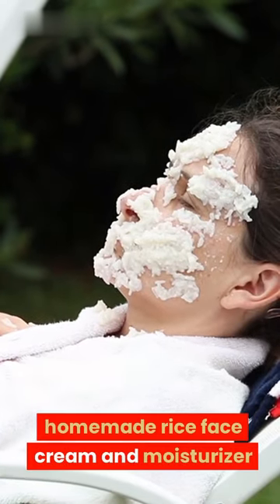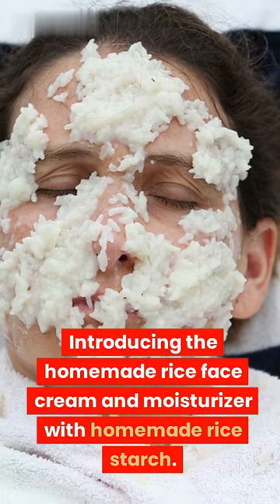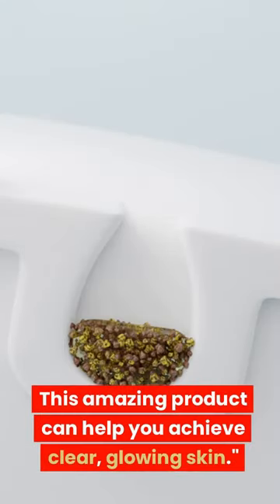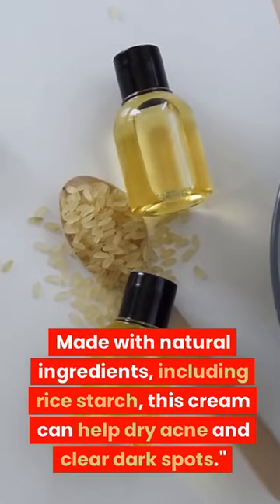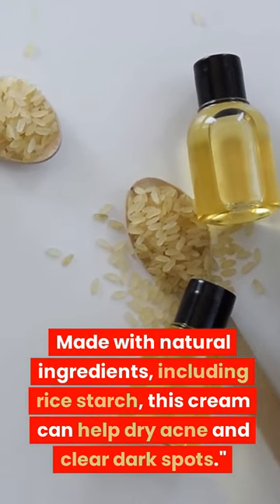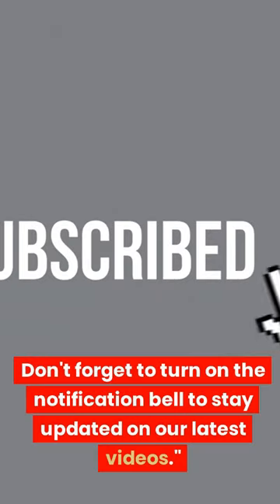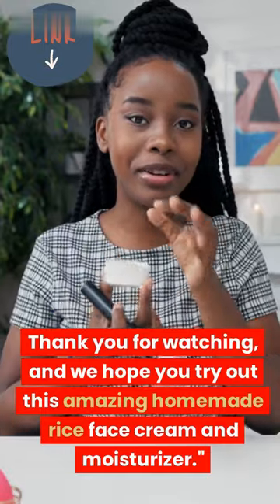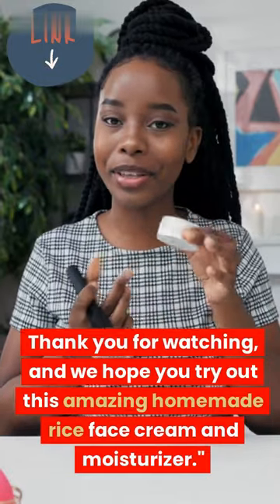Unlock the Power of Rice for Glowing, Hydrated Skin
Recommended Products
1. 8-in-1 Countertop Toaster Oven

OTHERS:
🔥 Luxury Kitchen Towels
🔥 Set of 4 Handcrafted wooden Platter
🔥 Designer Serving Platter
🔥13 pieces Hand Crafted Wooden spoon
🔥5 Functions High-End Blender & Nutrient Extractor
🔥100% Non-GMO Set of 43 Assorted Vegetable & Herb Seed Packets
🔥 Gold Plated Rice Spoons
🔥 Deep Fryer with 2 Frying Baskets
🔥Anti-Inflammatory Detox/Rejuvenate Cookbook
🔥Adjustable Wooden Kitchen Cookbook Stand
🔥 The Grill Bible•Smoker Cookbook
🔥 Salt Free All Purpose Recipe Seasoning
🔥Baking & Beyond Recipe Box
🔥 Organic Black-Eyed Peas (Beans)
🔥 Gourmet Spices and Herbs

ALSO GET:
1. Certified Organic Saffron
2. Basmati Rice
3. Gold Plated Rice Spoons
4. No Sugar Added, Low Carb Non-GMO Tomato Sauce
5. High-End Kitchen Knives
6. Le Creuset Dutch Oven
7. Ceramic Serving Platter
8. Cassava Supplement capsules
9. Fresh Whole Root Cassava
10. 100% Natural Gluten Free cassava flour
11. Barbeque Cassava Chips